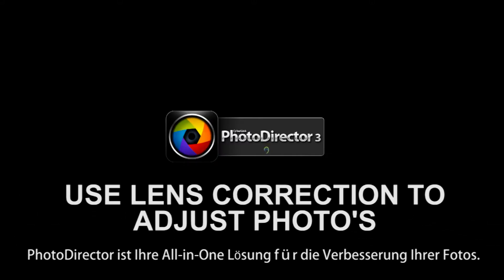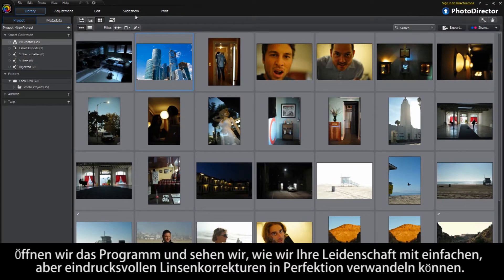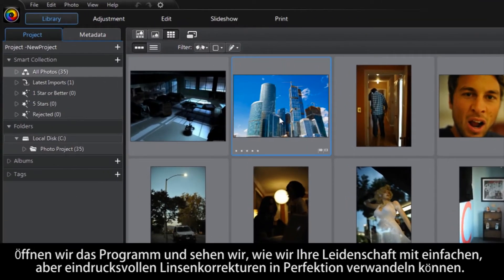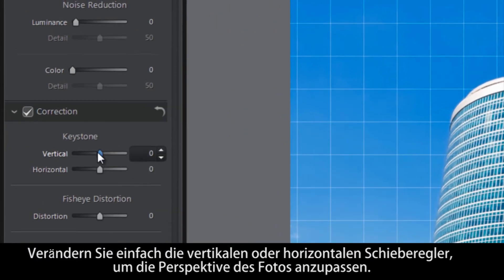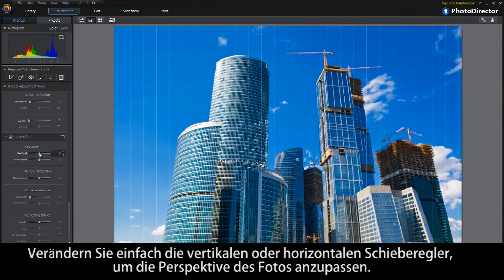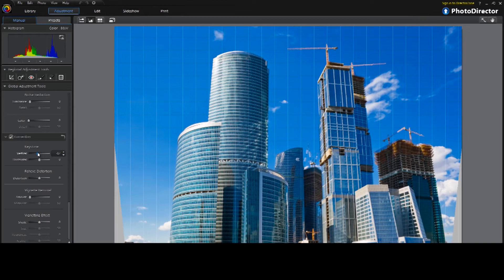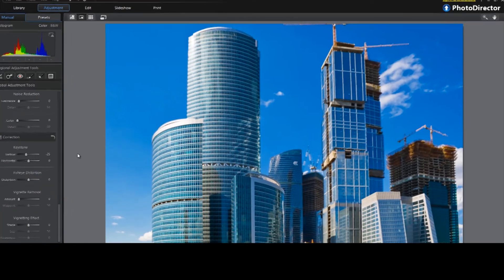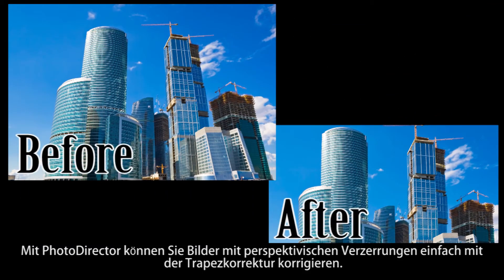CyberLink PhotoDirector 3 - Trapezkorrektur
Mit PhotoDirector können Sie Bilder mit perspektivischen Verzerrungen einfach mit der Trapezkorrektur korrigieren.